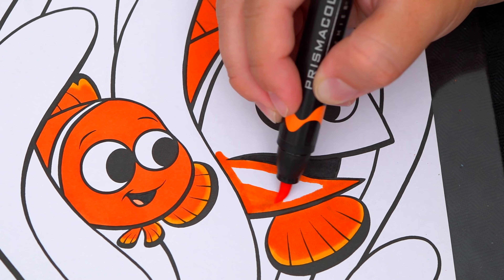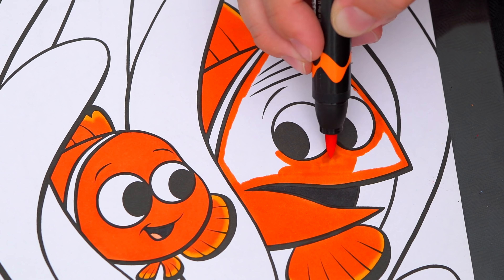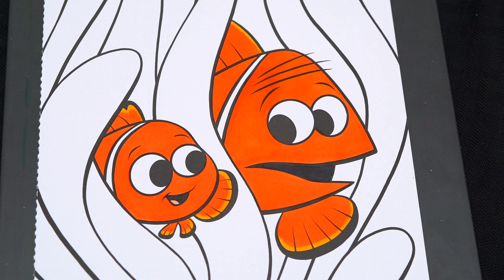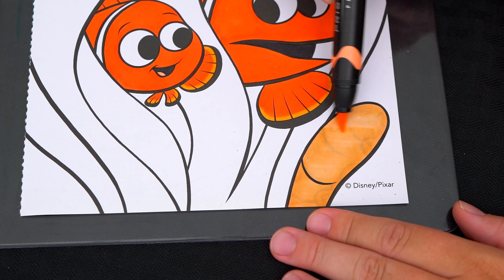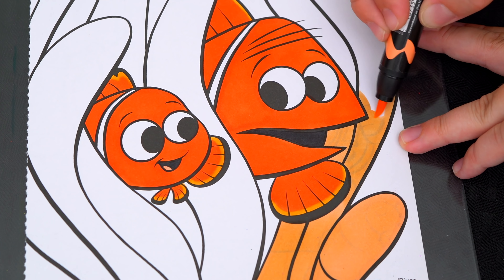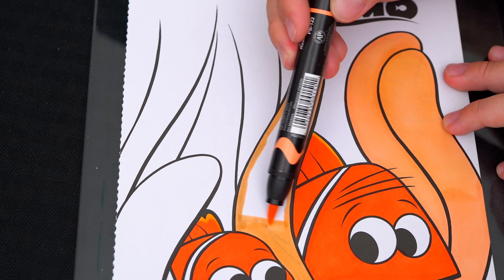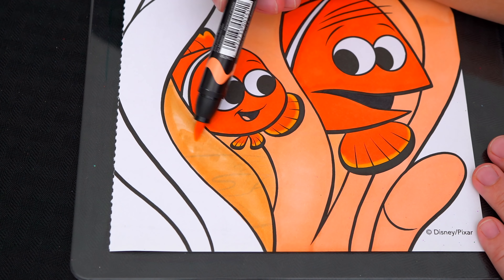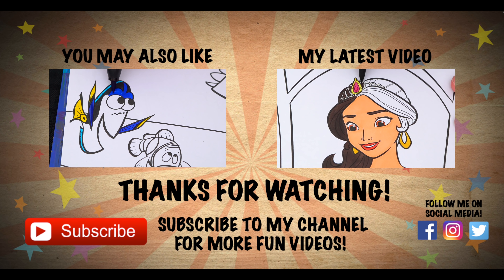Coloring Finding Nemo & Marlin Anemone Coloring Page Prismacolor Markers | KiMMi THE CLOWN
Join in on the fun as I, Kimmi The Clown, color in my Disney Pixar Coloring & Activity Book!  This awesome book comes with so many different pages to color!  Watch me color a picture of Nemo and Marlin using Prismacolor colored paint markers!  I had so much fun coloring in this Disney Pixar coloring book and watching my picture come to life!  Join me tomorrow for more fun videos! HAVE A FUN DAY!!! ☺️

A clownfish couple, Marlin and Coral, are admiring their new home in the Great Barrier Reef, Australia, and their clutch of hundreds of eggs, when a barracuda attacks. Marlin is knocked unconscious, and wakes up to find Coral and all but one of the eggs gone. He names this last egg Nemo, a name that Coral had chosen.